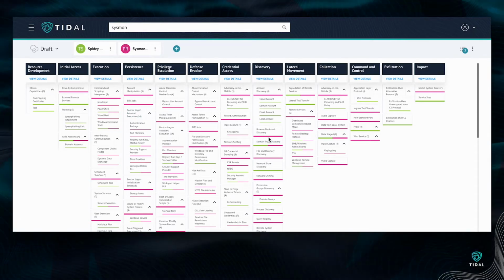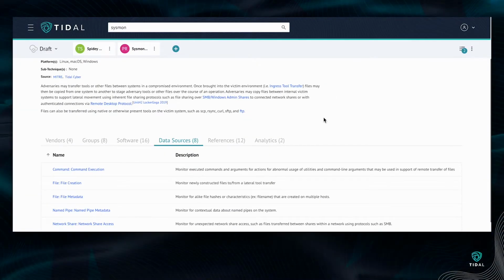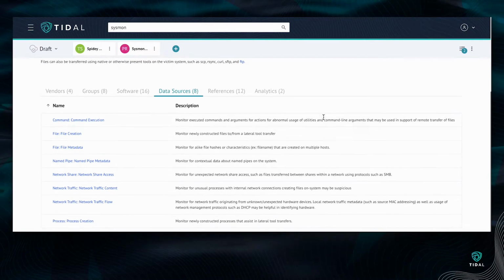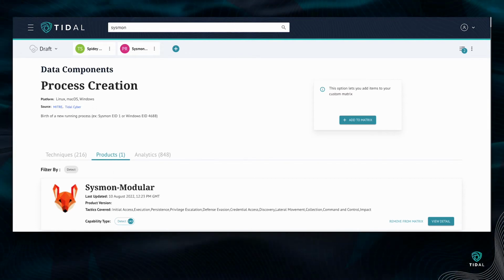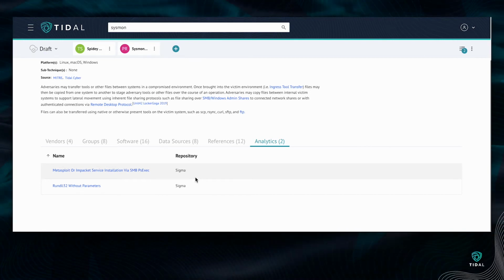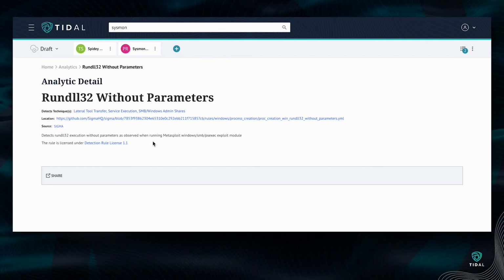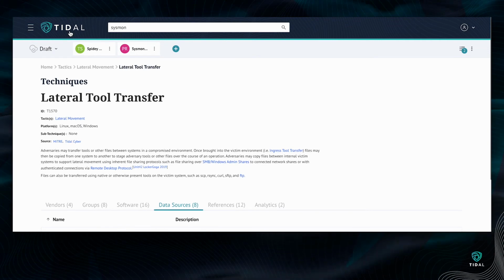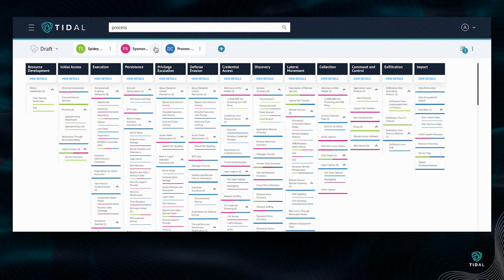Detection Engineering With Components and Analytics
Ready to do some detection engineering for a specific threat? Tidal makes using components and analytics easy and streamlined. Our CINO Frank Duff shows you how in this use case video.

The Tidal Community Edition is free to use- try it today!